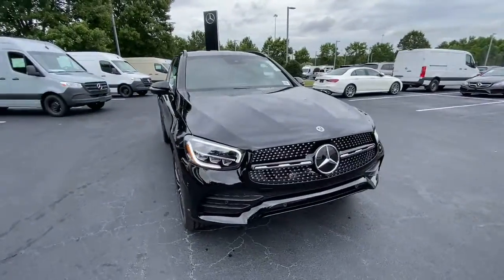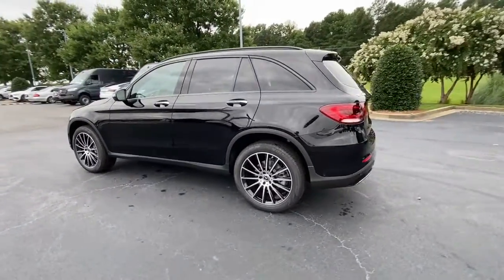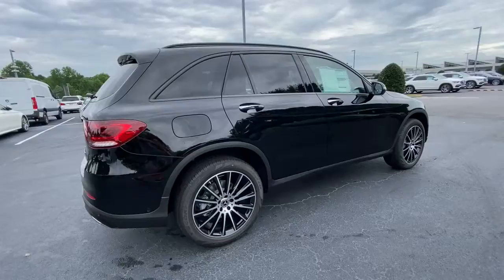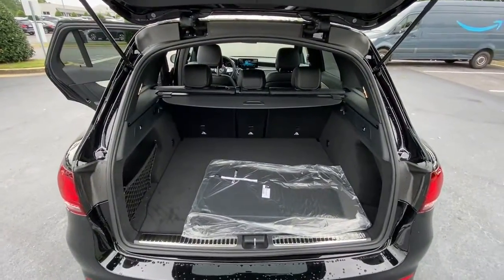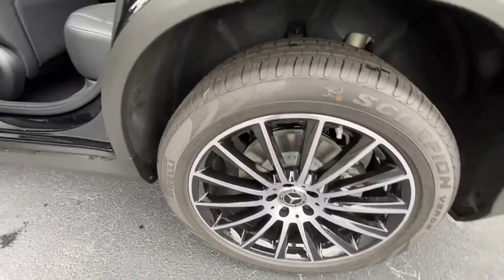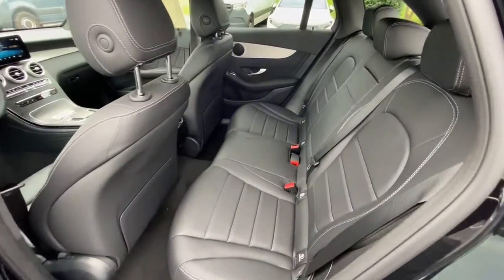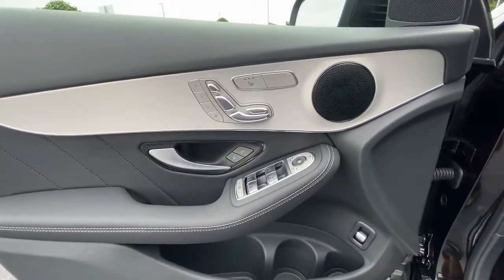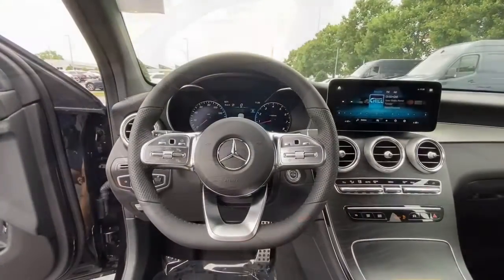2022 Mercedes-Benz GLC Duluth, Lawrenceville, Cumming, Johns Creek, Atlanta, GA M14085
Black New 2022 Mercedes-Benz GLC available in Duluth, Georgia at  Atlanta Classic Cars. Servicing the Lawrenceville, Cumming, Johns Creek, Atlanta, GA area.
2022 Mercedes-Benz GLC GLC 300 - Stock#: M14085 - VIN#: W1N0G8DB2NG113168